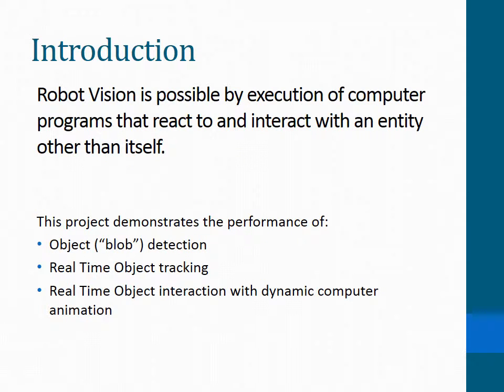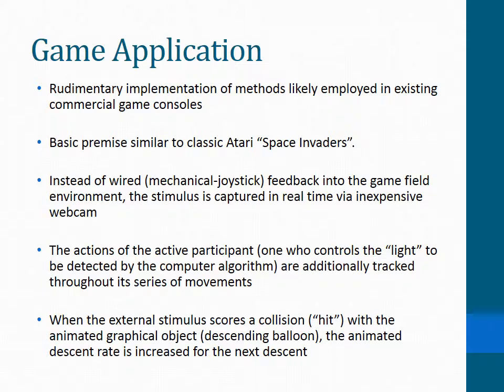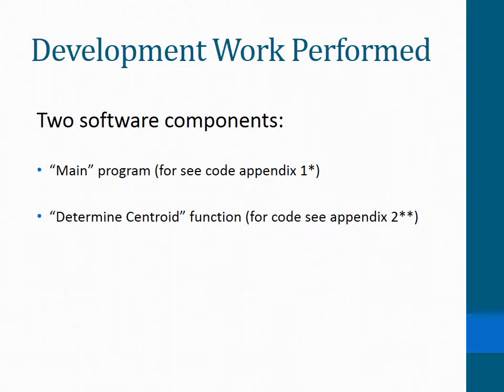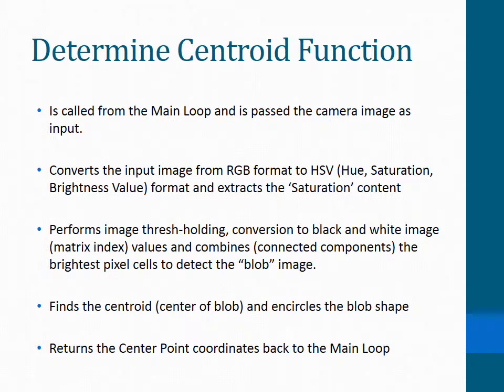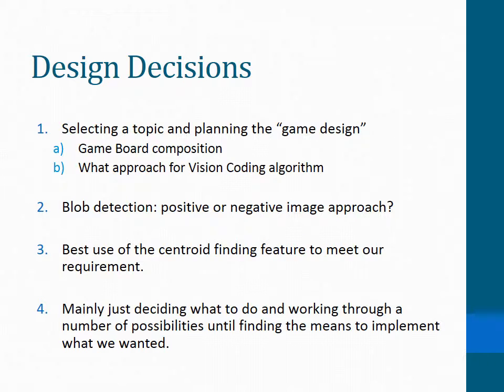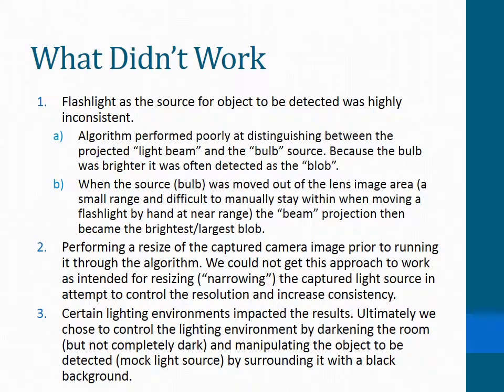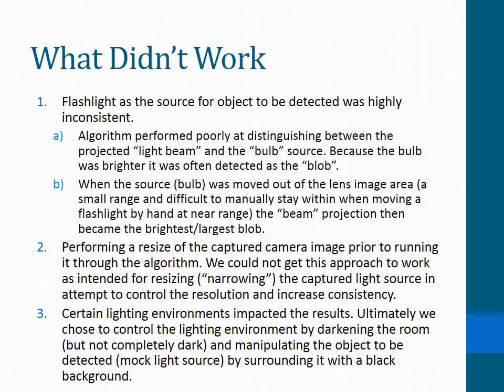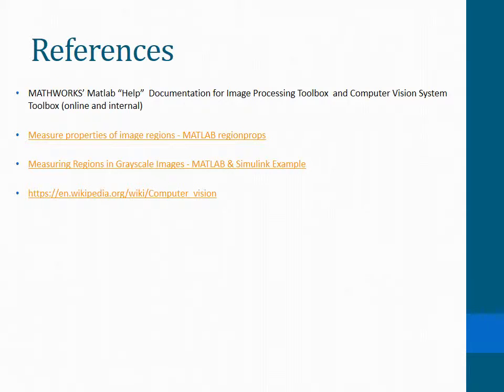ECE588 TimothyKushnier DennisBreton RobotVisionProject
Robot Vision UMD summer term project 2015